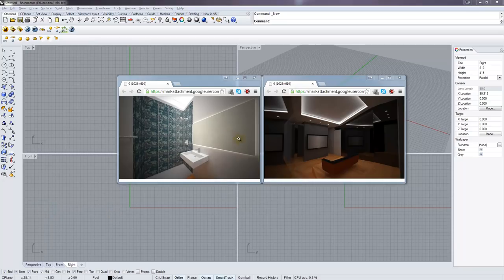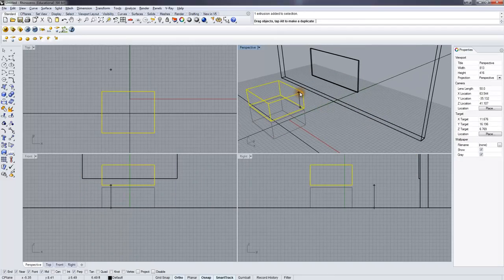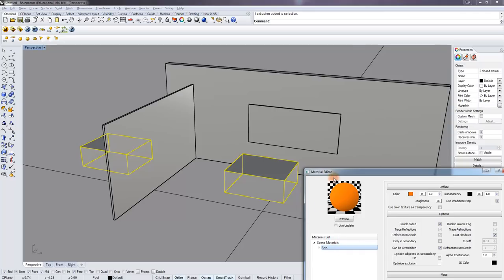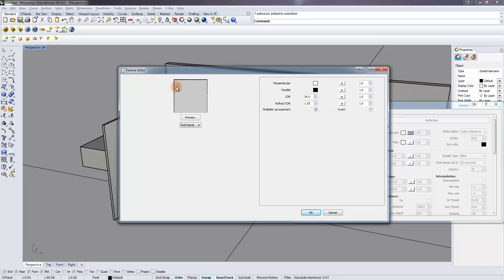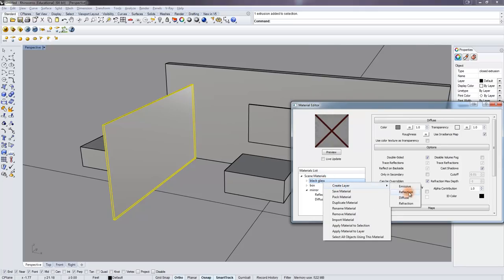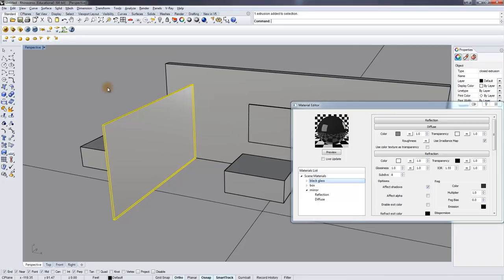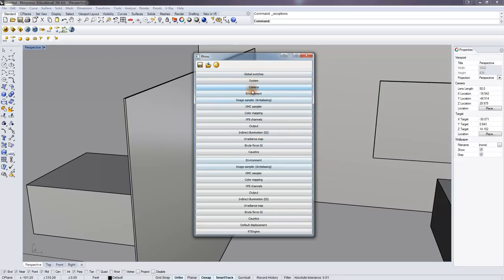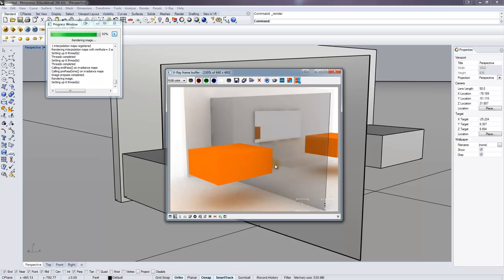[Vray for Rhino] Mirrors and Glass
Looking at reflections / refractions / and the mysterious IOR